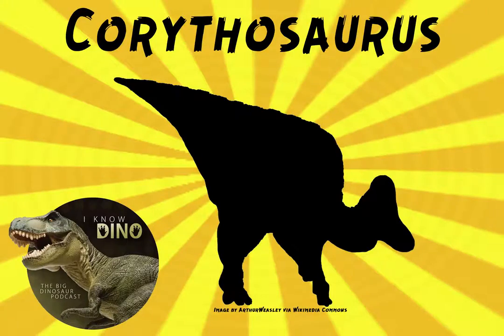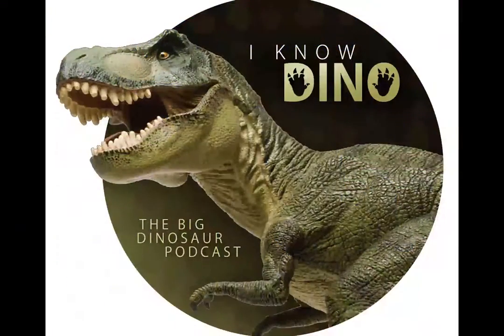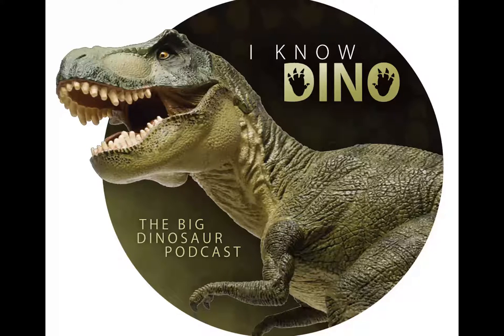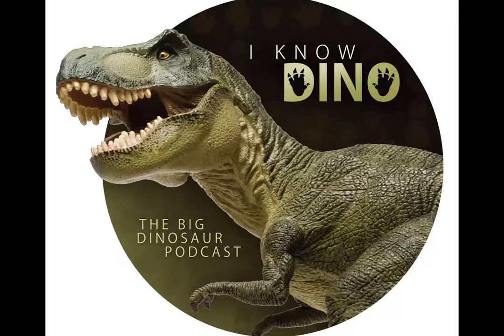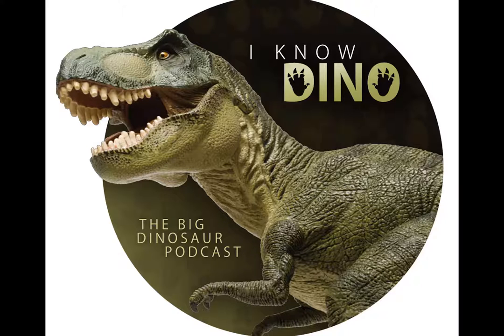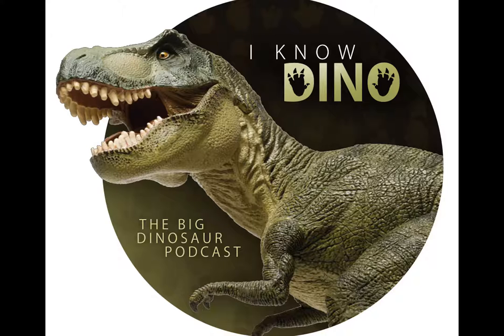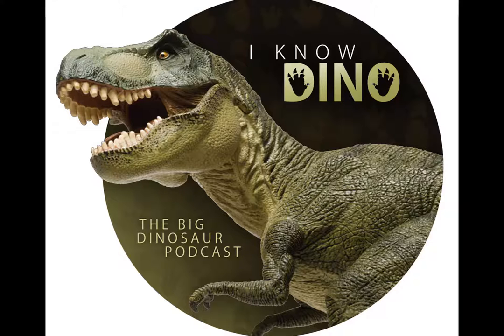Corythosaurus: Dinosaur of the Day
Corythosaurus, a hadrosaur (“duck-billed”) dinosaur that lived in the Cretaceous, in North America
Fossils found in Canada (southern Alberta)
But it seems no bones found outside southern Alberta, so may have only lived in one small area
Name means “helmet lizard”
Type species is Corythosaurus casuarius
Name casuarius comes from cassowary
Corythosaurus has an estimated length of 9 metres (30 ft), and has a skull, including the crest, that is 70.8 centimetres (27.9 in) tall
May have weighed up to 5 tons
Barnum Brown described Corythosaurus in 1914
Brown found the holotype specimen in 1911 (though there are many complete specimens); holotype is missing last part of tail and part of forelimbs, but has impressions of scales
30 feet (9 m) long, with a skull (including crest) that is about 28 in (71 cm) tall
Corythosaurus crests look like crests of a cassowary
Crest probably used for vocalization (amplifies sound)
Holotype specimen is now in the American Museum of Natural History, along with a second specimen Brown and Peter Kaisen found in 1914. They are “in their original death poses”
Brown described the second specimen in 1916 (more detailed description of Corythosaurus)
Charles H. Sternberg found 2 well preserved specimens in 1912, but they were lost in 1916 as they were being shipped to paleontologist Arthur Smith Woodward the UK, during WWI (ship was sunk by German merchant raider)
Holotype specimen sides and tail had scales
Use to be 7 different Corythosaurus species (C. casuarius, C. bicristatus, C. brevicristatus, C. excavatus, C. frontalis, C. intermedius
More than 20 Corythossaurus skulls have been found
In 1975 Peter Dodson studied the species and found that the different sizes and shapes may have been due to gender and age, so now only one species is recognized. However, some studies say C. intermedius is its own species because it lived slightly later than C. casuarius, and it slightly different
Brown originally classified Corythosaurus as part of the family Trachodontidae (now Hadrosauridae), but then he found it was possbily an ancestor to Hypacrosaurus (very similar except for development of vertebrae and limb proportions),. Now Corythosaurus is part of the family Lambeosaurinae (most of which have similar skulls and crests)
Holotype specimen was a carcass that floated up on a beach (shells, water-worn bones and baenid turtle preserved near it
Scientists used to think Corythosaurus lived in water (seemed to have webbed hands and feet), but the webs were actually deflated padding, seen on modern mammals; theory was that they could swim in deep water and use the crest to store air
Corythosaurus probably lived in woodland forest, may have visited swampy areas
Probably bipedal, with short arms and long tail (could walk on all fours, possibly to eat low-lying plants
Probably picky about what it ate (juicy fruits and young leaves)
Narrow, toothless beak with hundreds of cheek teeth
Used its beak to eat soft vegetation
One Corythosaurus has been preserved with its last meal in its chest cavity. Found remains of conifer needles, seeds, twigs, and fruits (debate over what it actually ate)
Probably was cathemeral, great sense of hearing
Cathemeral based on sclerotic rings (bony circles), which are in many reptiles, birds and dinosaurs (probably help with pupil)
Being cathemeral, may have eaten small amounts of food at a time to digest quickly, also easier to live alongside other herbivores that were diurnal or nocturnal
Herding animal, may have gone to higher ground to reproduce
Predators may have been Albertosaurus or Tyrannosaurus, or Troodon (especially to juveniles)
Crest has extended tubes (complex nasal passages)
Head crest is hollow, so it’s a lambeosaurine (subfamily)
Hollowness may have reduced weight of crest (if crest was used as display)